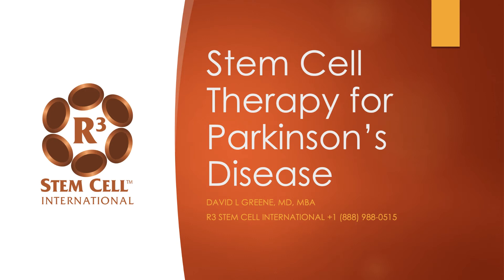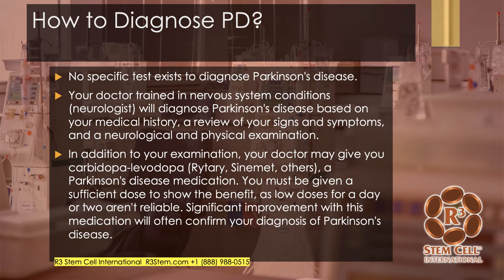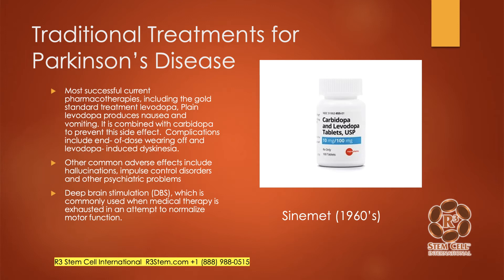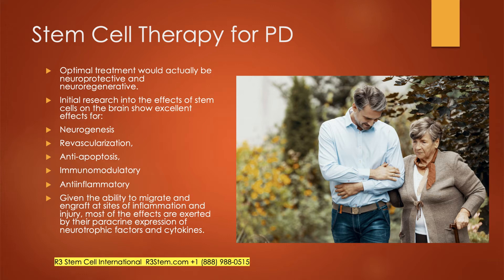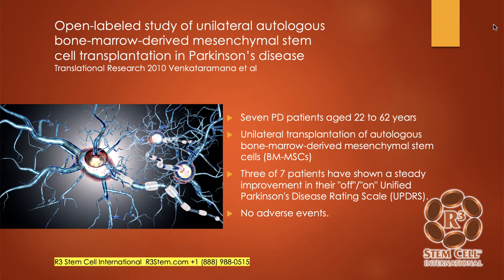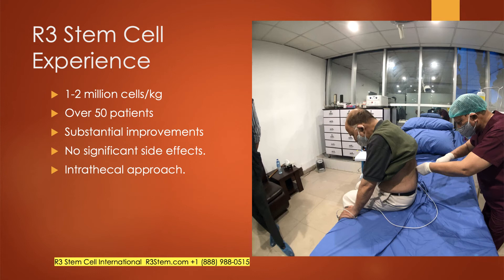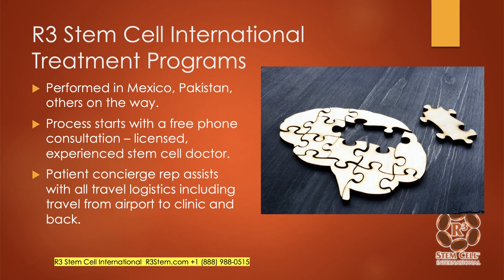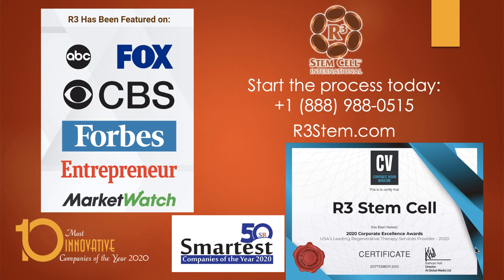Stem Cell Therapy for Parkinson's Disease at R3 International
R3 Stem Cell International offers treatment for Parkinson's disease with stem cells and exosomes at numerous locations in Mexico, Pakistan and others.

Parkinson disease (PD) is the second most prevalent progressive neurodegenerative disorder that is characterized by relatively focal degeneration of midbrain dopamine (mesDA) neurons. This issue occurs in ONE area of the midbrain called the substantia nigra pars compacta. The loss of dopamine producing neurons results in a subsequent deficit in dopamine.

The prevalence of  PD in those over 65 years old is 2% with men being affected 50% more than women. It is a movement disorder that causes varying symptoms such as bradykinesia, resting tremor and muscle rigidity. Impaired balance and coordination occur, sometimes leading to falls. Difficulty walking and talking may ensue as well.

The gold standard treatment for PD is levodopa, which is combined with carbidopa to prevent nausea and vomiting.  Complications include end-of-dose wearing off and levodopa-induced dyskinesia. Other common adverse effects include hallucinations, impulse control disorders and other psychiatric problems

Deep brain stimulation (DBS) is commonly used when medical therapy is exhausted in an attempt to normalize motor function.

Stem Cell Therapy for Parkinson’s Disease

The optimal treatment is one that would enter the brain and actually be neuroprotective and neurodegenerative. Initial research into the effects of stem cells on the brain shows excellent effects for:

• Neurogenesis
• Revascularization
• Anti-apoptosis
• Immunomodulatory
• Anti inflammatory

Given the ability to migrate and engraft at sites of inflammation and injury, most of the effects are exerted by their cell to cell communication along with neurotrophic factors and cytokines.

A 2017 study in Neural Regeneration Research showed that the umbilical cord maintains an unlimited source of cells differentiable towards dopaminergic neurons. A study the following year in the Journal of Chemical Neuroanatomy showed that Wharton’s Jelly derived mesenchymal stem cells may be a great source for the production of dopamine producing neurons.

A 2010 study out of Translational Research included seven PD patients receiving bone marrow derived stem cells directly into the brain. Three out of the seven showed dramatic improvements, and no adverse events were seen.

R3 Stem Cell International has treated over 50 patients with PD to date, using intrathecal umbilical cord stem cells numbering between 50 million up to a billion cells. Patients have seen substantial improvements, with no significant adverse events to date.